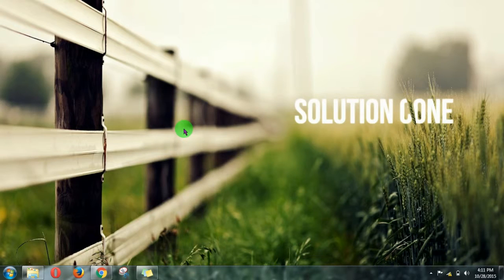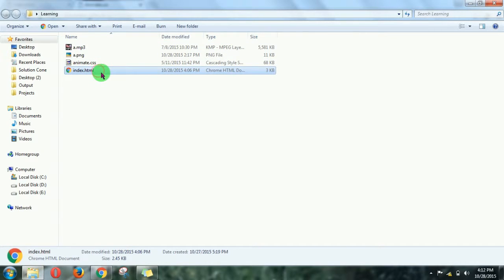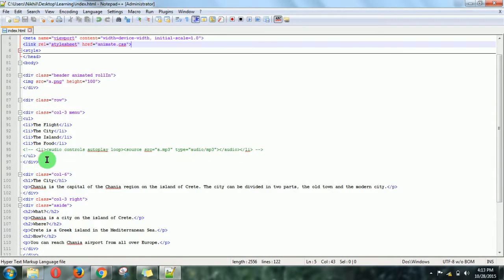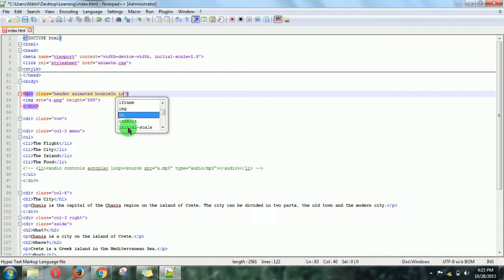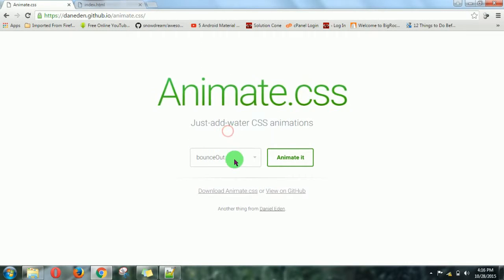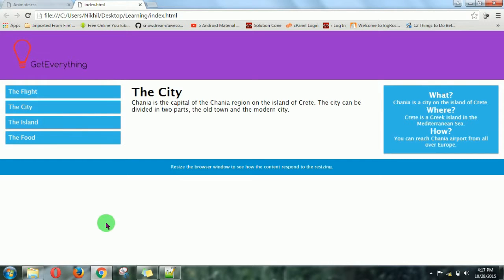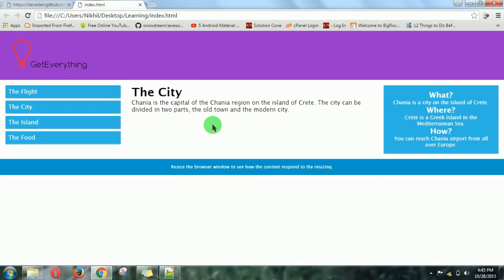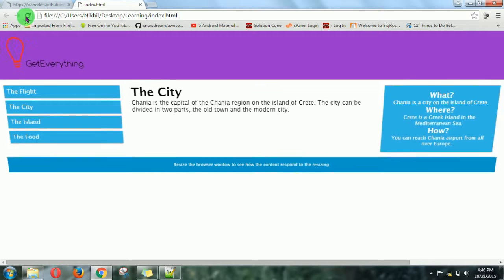CSS3 Animations | css3 animation effects | Animate.css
css3 animation effects